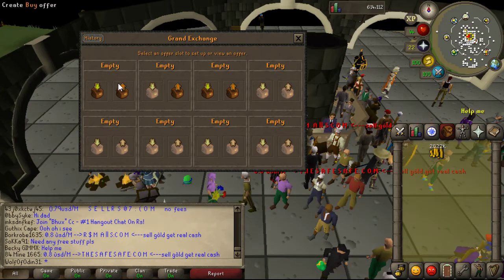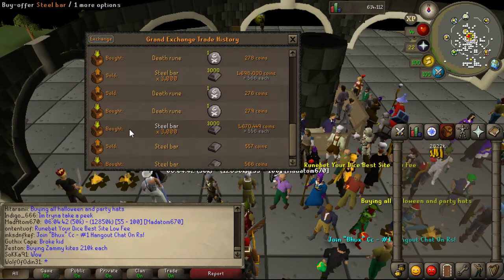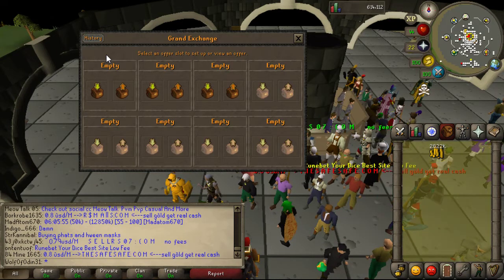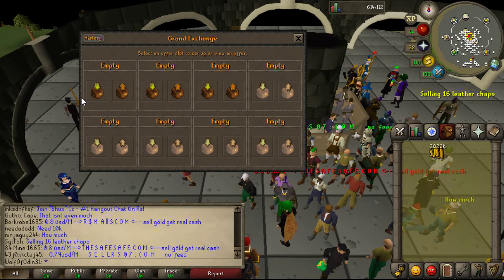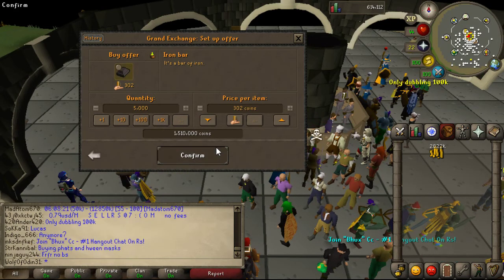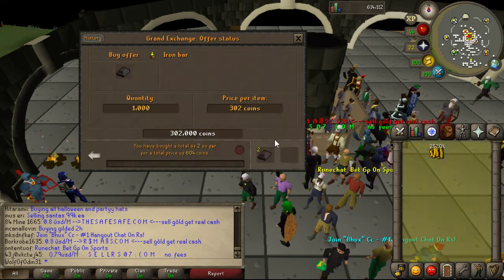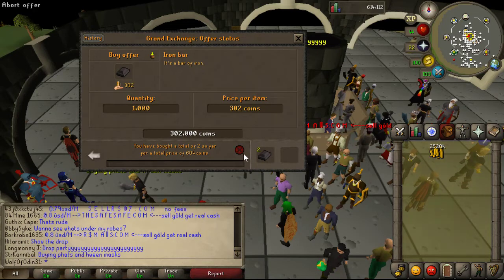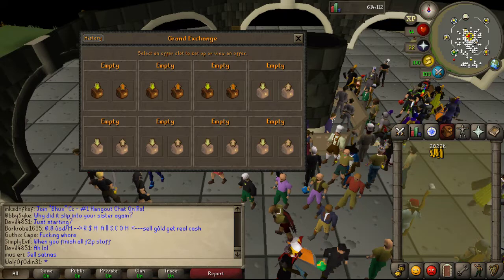OSRS F2P Flipping Tips For Fast Gold - 2018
Using these methods I went from 2mil to 2.8mil gold in 2 days. This method requires patience and careful buying.